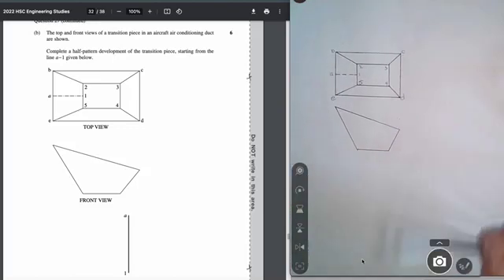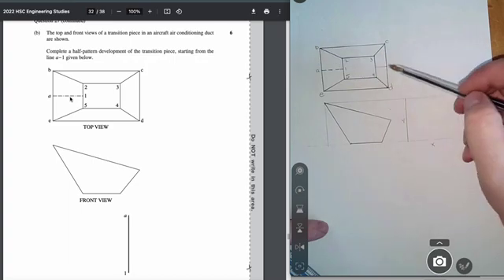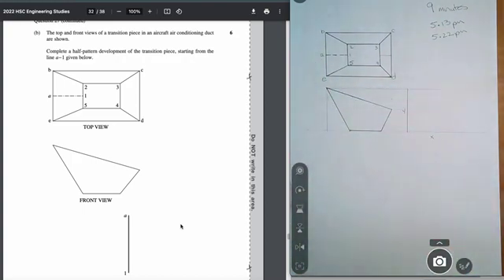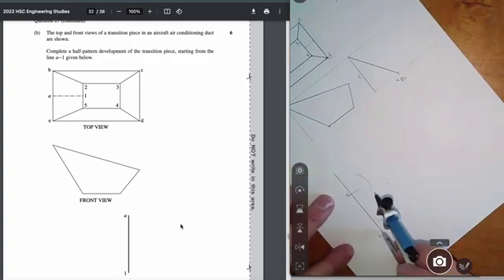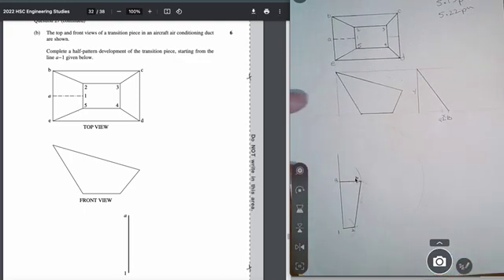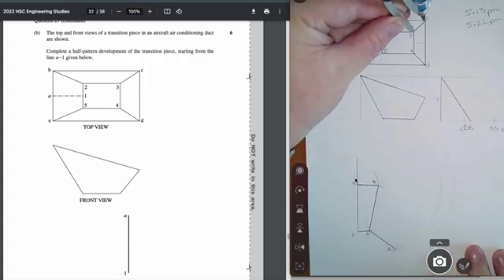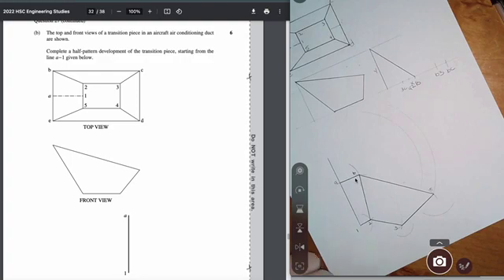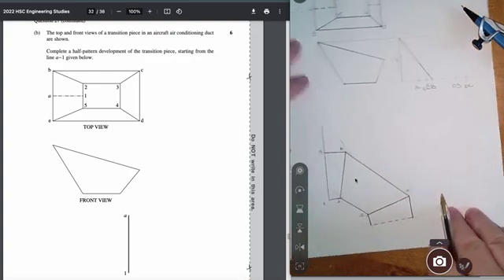2022 HSC question 27 b development drawing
Solution to HSC question